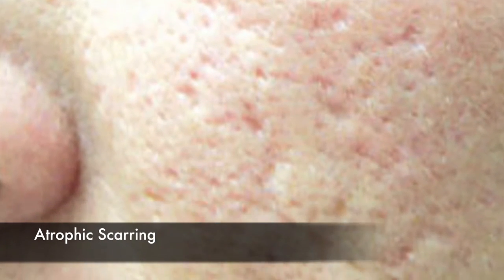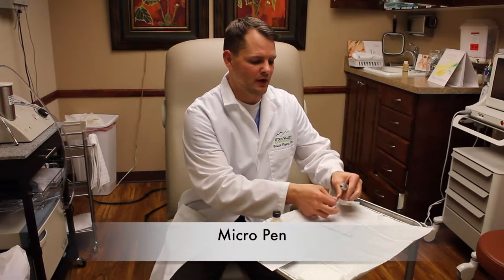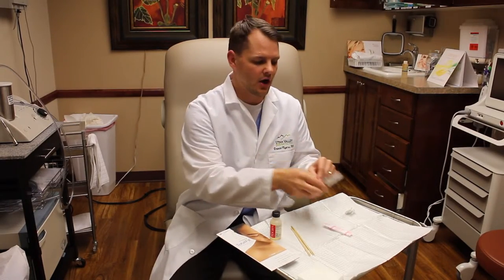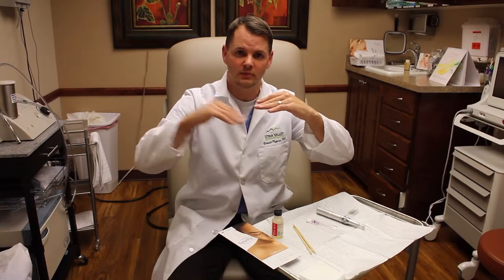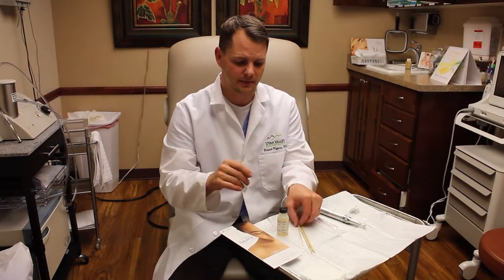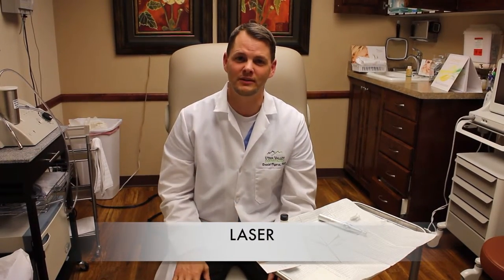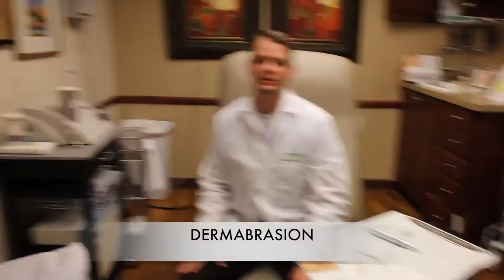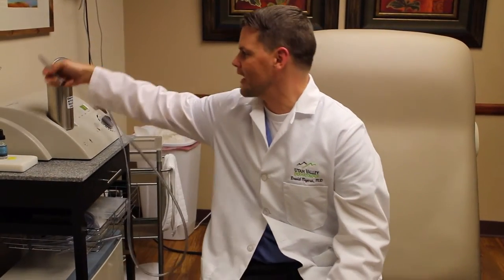Treating Acne Scars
Dr. David Myers from Utah Valley Dermatology speaks about treating acne scars.

Acne is a disease of the oil glands and occurs where these glands are the largest and most active (face, back, shoulders, and chest.) It often begins at puberty, but it may begin after the teenage years. Most teenagers have some form of acne and 50% need treatment for it. For some individuals, acne can persist into adulthood.

There are many causes of acne, but simply stated, acne is caused by a plugging of the oil glands. This causes whiteheads and blackheads to appear, also known as closed and open comedones. After the oil gland is blocked, oil begins to build up and bacteria can begin to grow in the blocked glands. The bacteria causes the body to form red bumps and pus bumps, commonly referred to as pimples. In some cases, large cysts can begin to form that are filled with pus. The severity of acne differs from person to person and this can determine what treatment is appropriate.